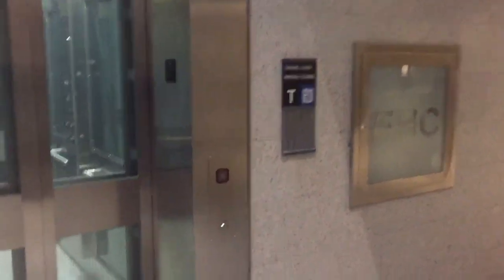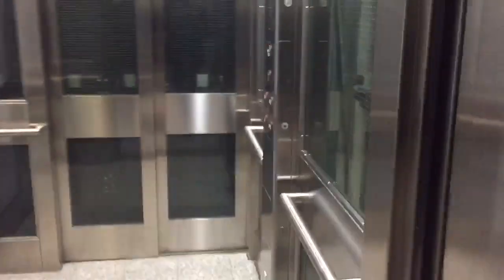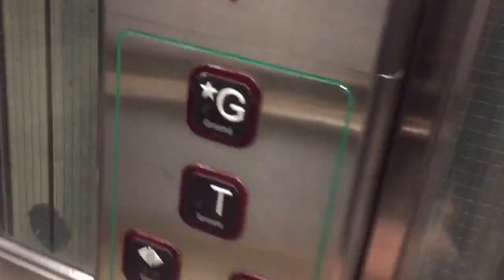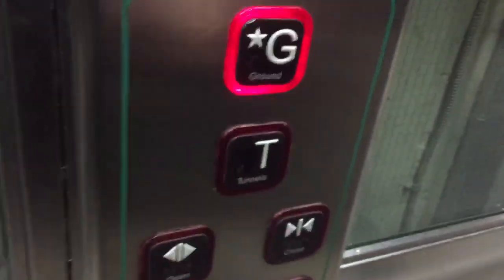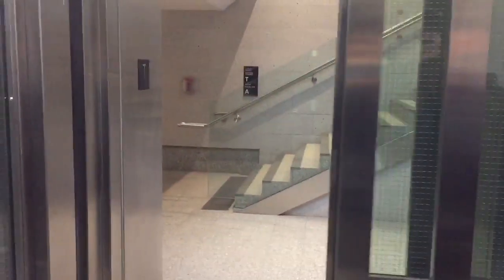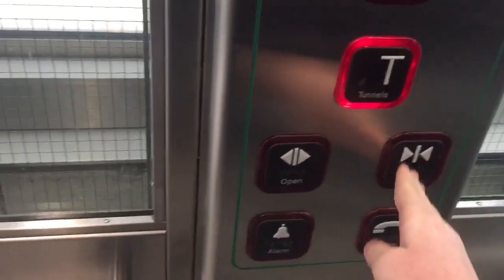Fujitec traction elevator at Union station in toronto ON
Filmed jan 2020
This elevator looks like it belongs in a subway station because it looks exactly the same as most of the elevators on the subway system in toronto. This elevator doesn’t run too bad however it could use some lubrication. Although i do like the bilingual voice in this elevator.

Techincal specs
Manufacture fujitec
Type traction
Building name union station
Building address 97 front street